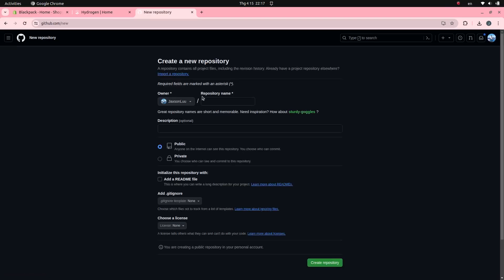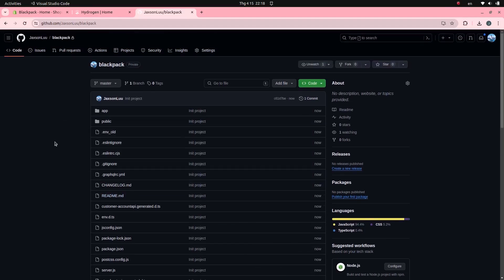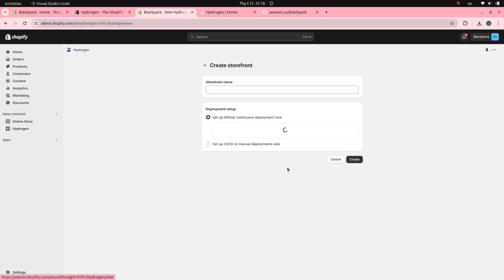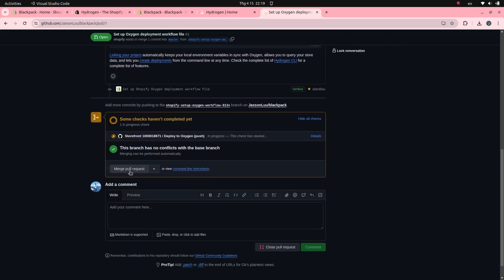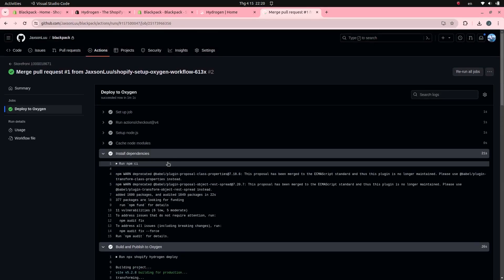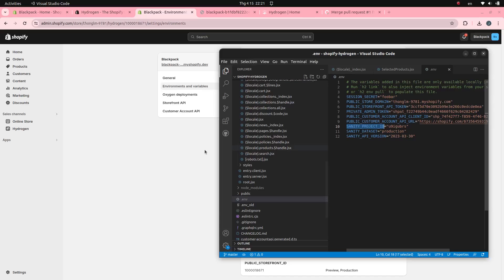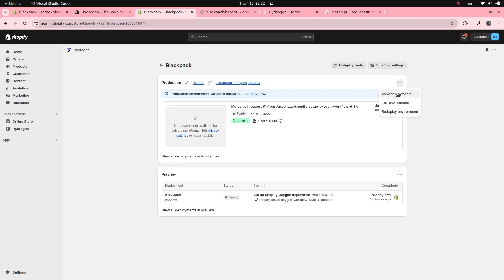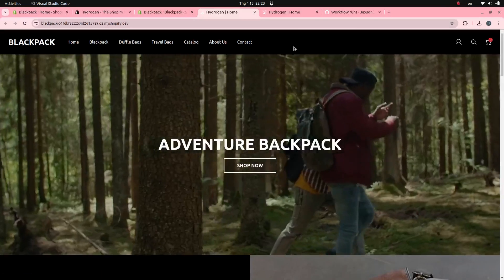How To Deploy Shopify Hydrogen To Oxygen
As you know, the combination of Hydrogen and Oxygen is the best choice for storing owners. This powerful duo lets you ditch outdated themes and build stunning, performant stores using modern JavaScript frameworks. But the question remains: how to deploy Shopify Hydrogen to Oxygen?

Don’t worry much! This comprehensive guide will be your roadmap to deployment success. We'll walk you through every step, from connecting your GitHub repository to testing and launching your new storefront.